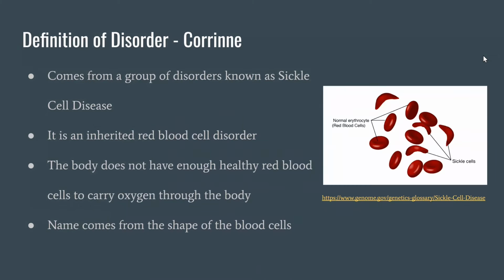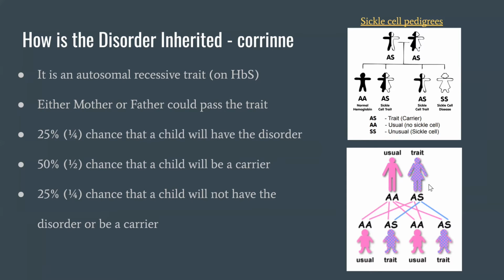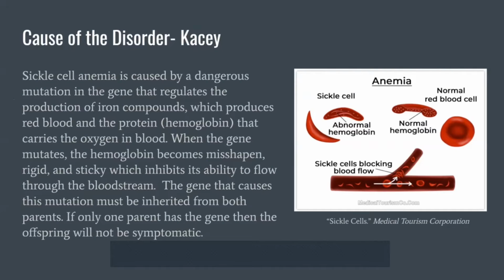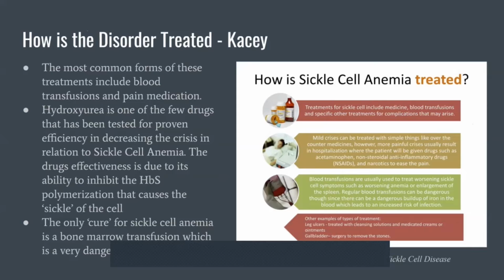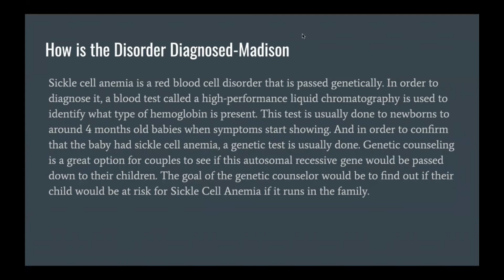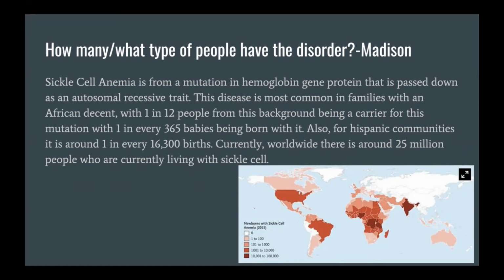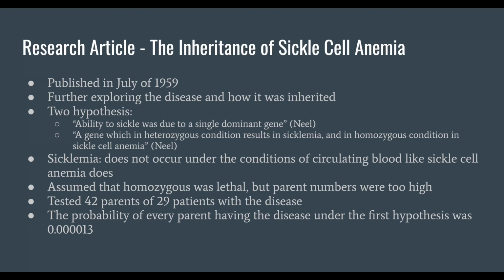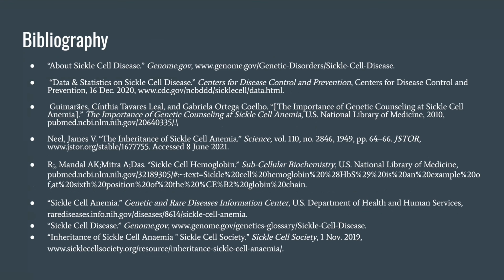Bio 161 Group 43 Final Project